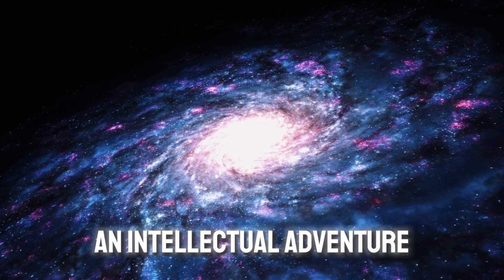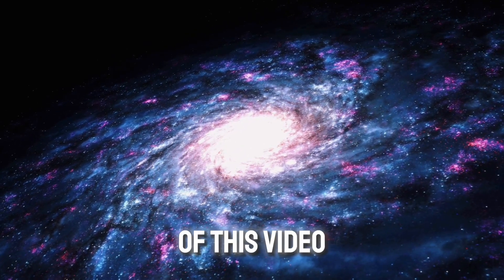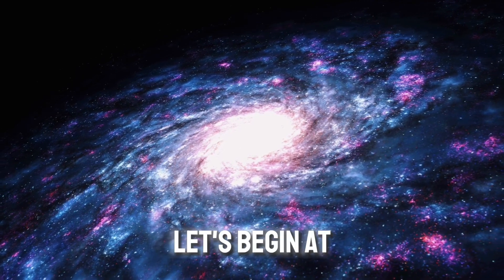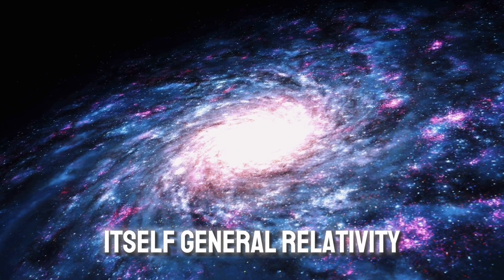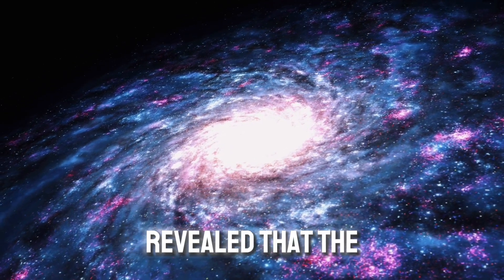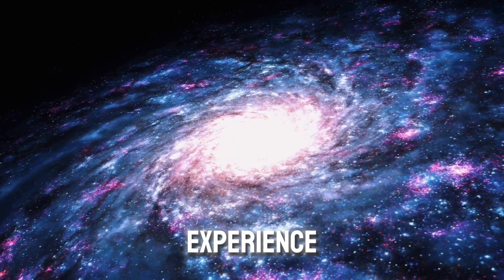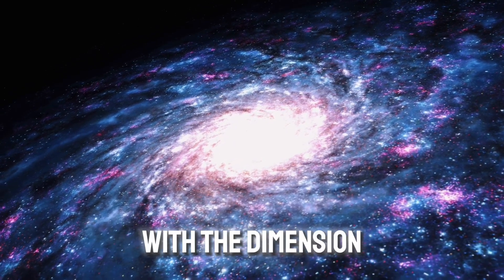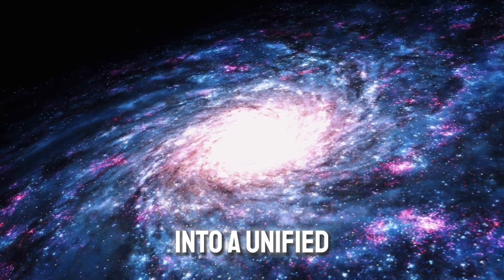Time Travel Explained: Theories, Paradoxes & Is It Really Possible?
Description:
Explore the fascinating theories and mind-bending paradoxes surrounding the possibility of time travel. From wormholes to quantum physics, we dive deep into the science of bending space-time and traveling through the past and future. Is it really achievable? Discover the principles, implications and cutting-edge research.

Is time travel logically possible or impossible?
Ethical issues and implications of time travel
Time travel and the philosophy of free will
Scientific experiments related to time travel
Cutting-edge time travel research and theories

Could wormholes or cosmic shortcuts allow time travel in theory?
What role might quantum physics play in achieving time travel?
Do Einstein's theories prohibit or allow for real time travel?
How would time travel affect our understanding of free will?
Would paradoxes make time travel into the past impossible?
What ethical challenges would arise if time travel was real?
Is there experimental evidence suggesting time travel is viable?
How would time travel reshape our view of reality and causality?
Could advanced alien civilizations have mastered time travel?
Will we ever realistically build a functional time machine?